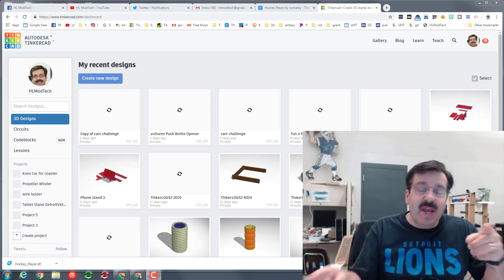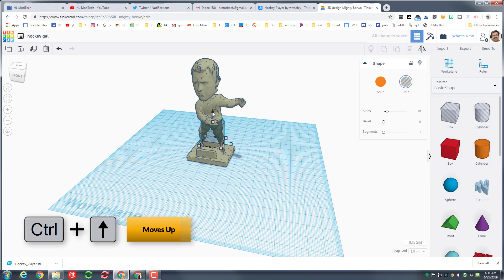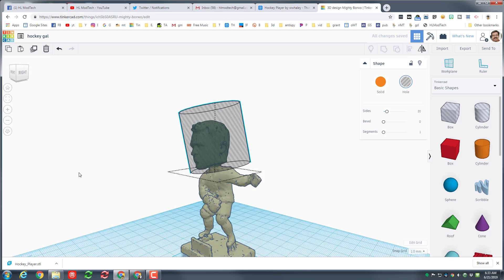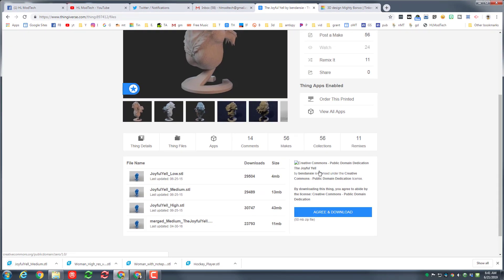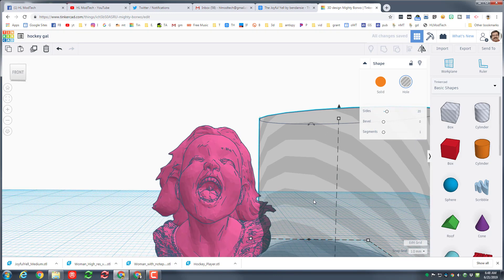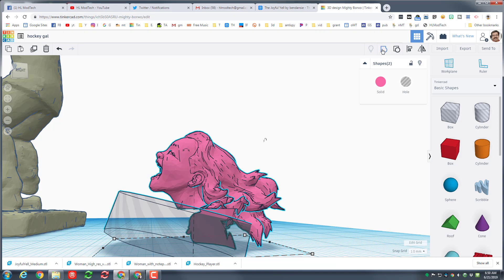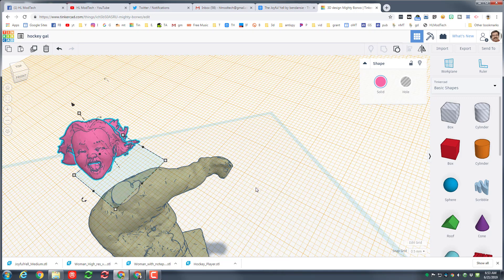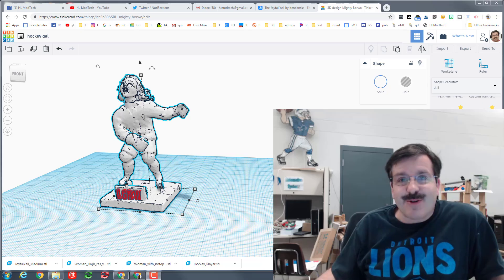Modify an STL using Tinkercad! Fantastic, Free, & FAST! What will you make?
Have a glorious day and keep Tinkering! Modify an STL using Tinkercad in just a few minutes! A Fantastic, Free, & FAST tool! A few minutes in Tinkercad and your only question will be... What will you make next?